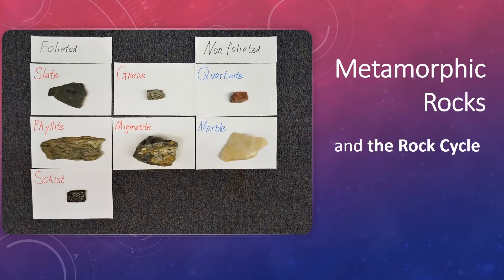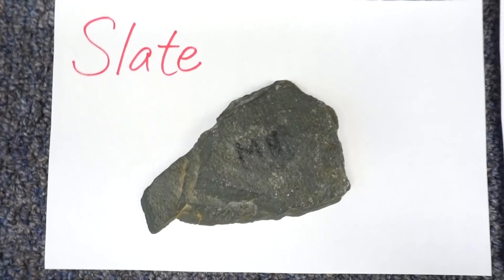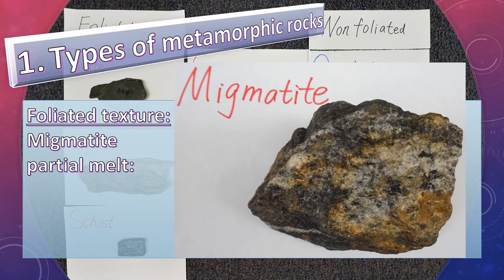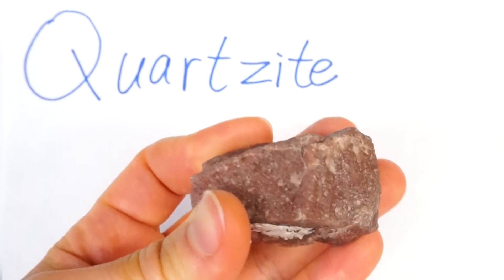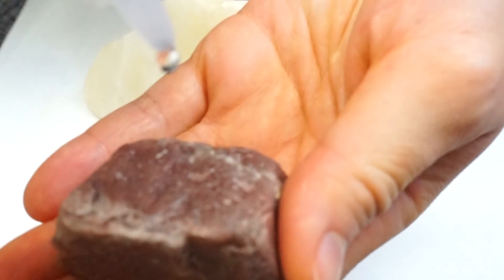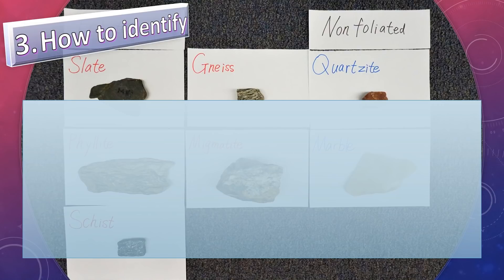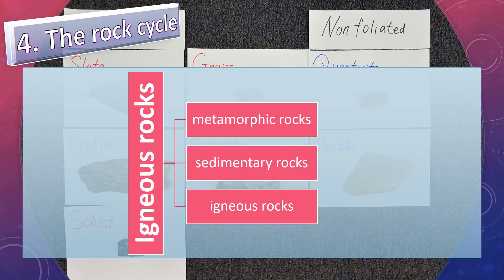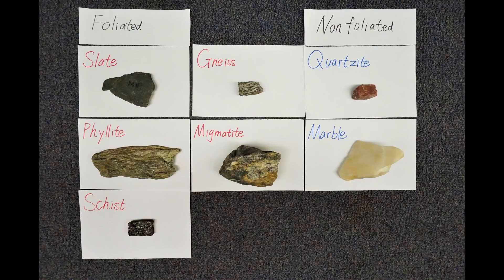Intro to Metamorphic Rocks and the Rock Cycle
1. Types of metamorphic rocks
Classified based on texture (the size, shape and arrangement of the minerals)
Two groups: foliated and non-foliated
Foliated texture:
Foliation: layering
Minerals become aligned perpendicular to the directed stress
Add figure
increasing metamorphism increasing foliation increasing grain size
For example: mica grains get larger and the shininess increases from Slate to Phyllite to Schist to Gneiss
With temperature and pressure increasing
Gneissic layering—distinctive bands of light and dark minerals
Migmatite-partial melt:
melt the light colored minerals
leucosomes
melanosomes

Nonfoliated texture
Grains are interlocking such as puzzle pieces
Two examples:
Quartzite—sandstone is metamorphosed into quartzite
Can be different colors depending on the composition of sandstone
Marble—limestone is metamorphosed into marble
Marble can have different colors depending on the composition of the limestone.
Way to distinguish:
A drop of dilute hydrochloric acid
If effervesces / gas bubblesmarble (calcite in the limestone)
Example: acid on the quartzite and marble
This figure shows acid rain corrosive effects on sculptures
60 years later, it changed from left to right

2. Parent rock
-- is the original rock, before metamorphism
With increasing temperature/pressure/fluids
ShaleSlatePhylliteSchistGneiss (partially melted) Migmatite
3. How to identify
Step 1—foliated or non-foliated
If non-foliated, use acid.
If gas bubblemarble
If no gasquartzite
Step 2—foliated
Look at the grain size
Larger the grain size, higher degree of metamorphism
Classification of metamorphic rocks based on texture:

Example: list all foliated samples
4. The rock cycle
Depicts the relationship between igneous, sedimentary and metamorphic rocks.
Igneous rocks can turn to metamorphic rocks (metamorphosed) / sedimentary rocks / igneous rocks
Sedimentary rocks can form from the erosion and weathering of igneous, metamorphic or other sedimentary rocks
Any rock with increasing temperature, pressure, or adding fluids, can form a metamorphic rock
Add figure rock cycle
5. Classification of rocks
based on texture and composition
texture is the size and shape of mineral grains and their relationship
textures for each rock type
Rock Types Textures
Igneous Rocks Phaneritic, Aphanitic, Porphyritic, Glassy, Vesicular, Pyroclastic
Metamorphic Rocks Foliated and Non-foliated
Sedimentary Rocks Clastic and Non-clastic (chemical, biochemical, organic)